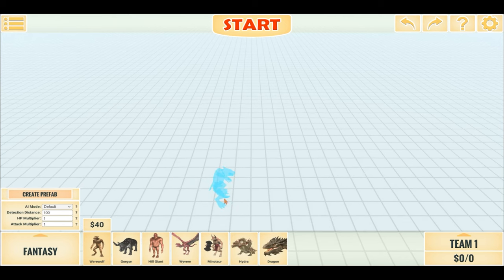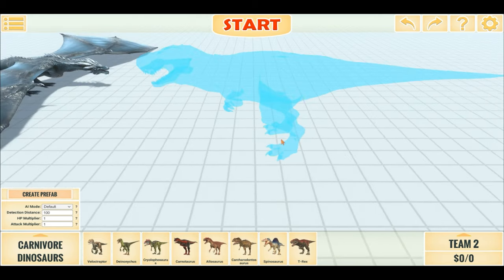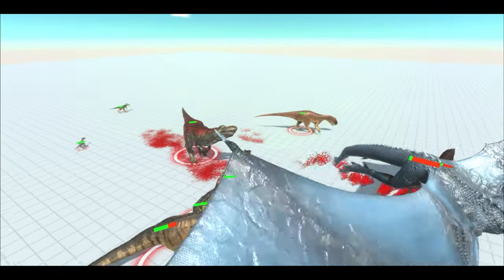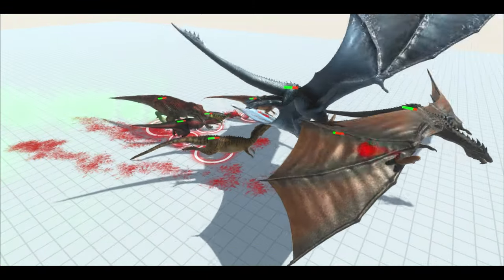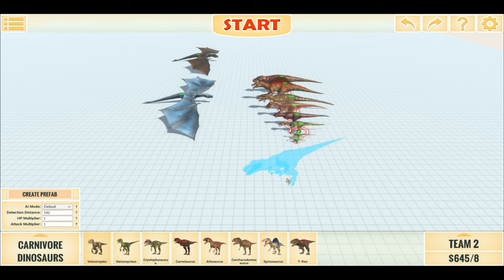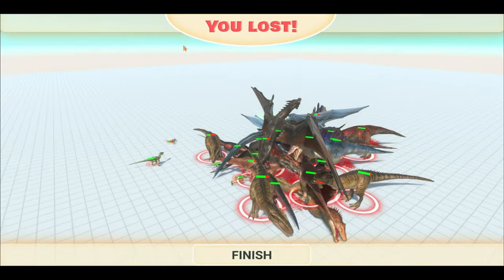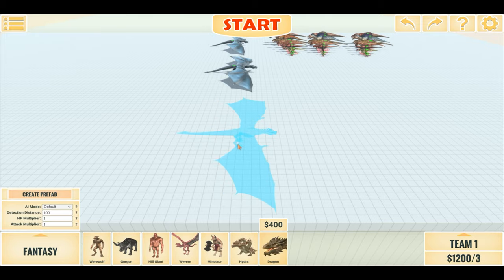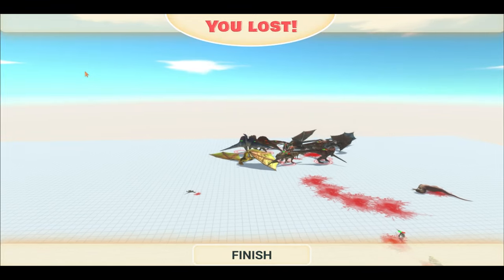ALL CARNIVORES vs THE DRAGON (ARBS) ULTIMATE EPIC BATTLES